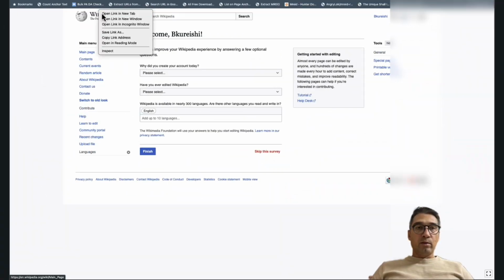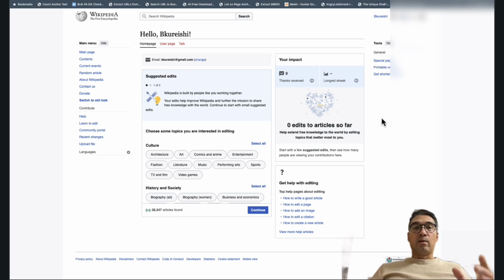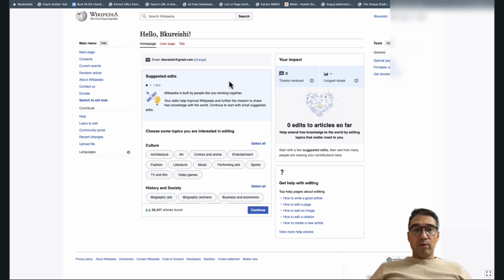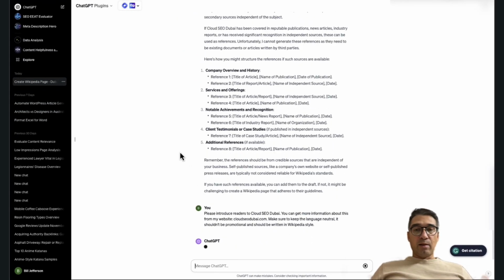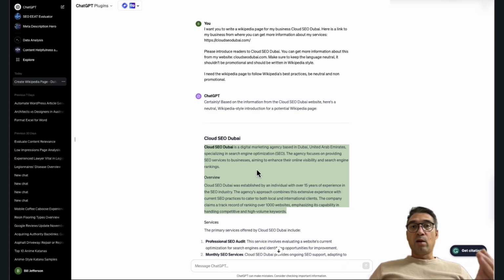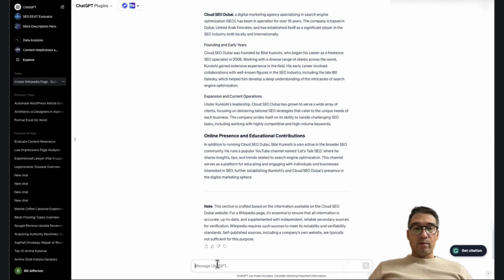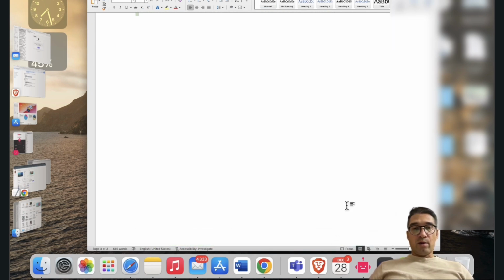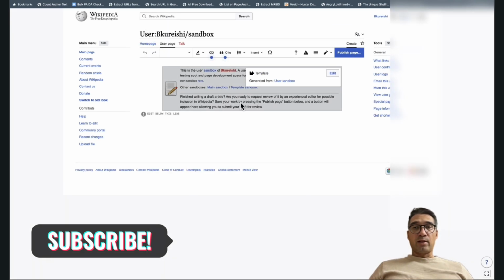Pro Wikipedia Page Creation Using ChatGPT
We dive into the right way of Wikipedia page creation, for businesses and individuals. The method we discuss in this video can be used by anyone to create a Wikipedia page, but certain off page elements (also discussed in this video), should be in place for the page to get approved.

Common reasons Wikipedia pages are disapproved include being overly promotional, biased, anti-competitor and entirely AI generated. So, you'd want to avoid all of these.